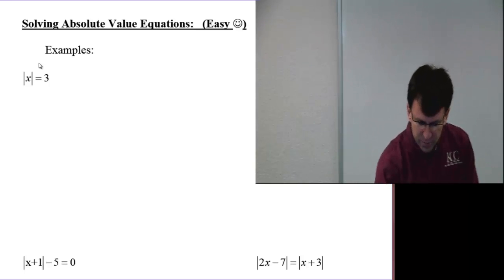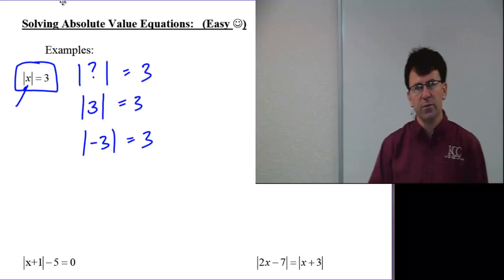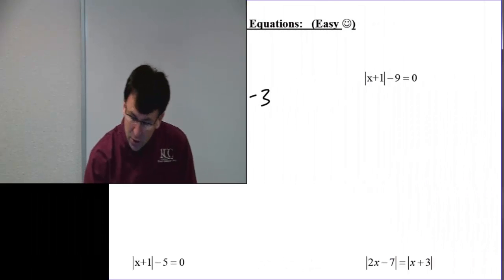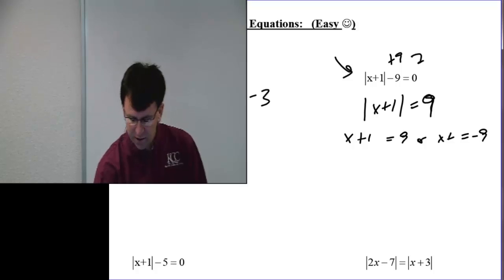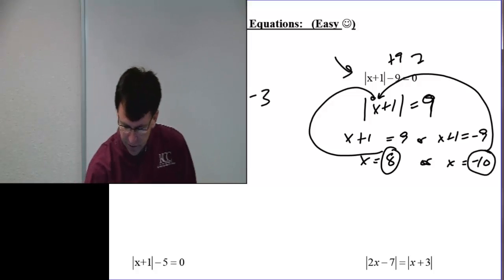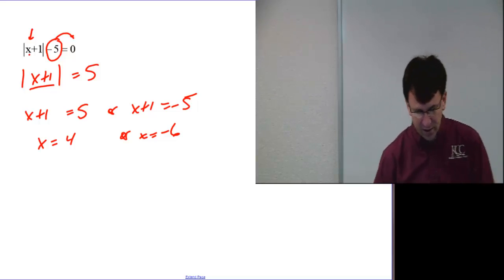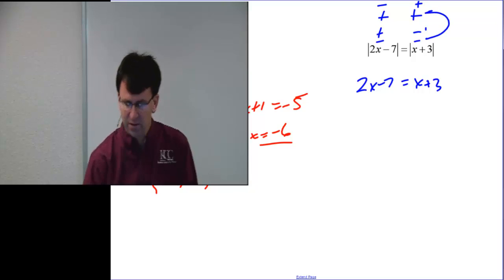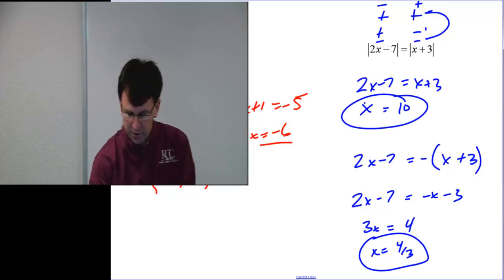Solve equations with absolute values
Absolute value equations solved